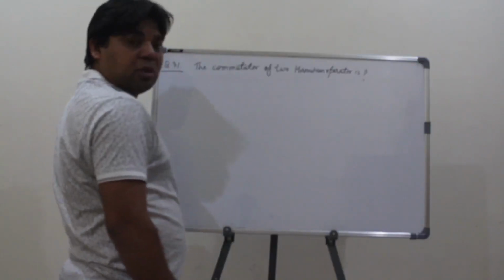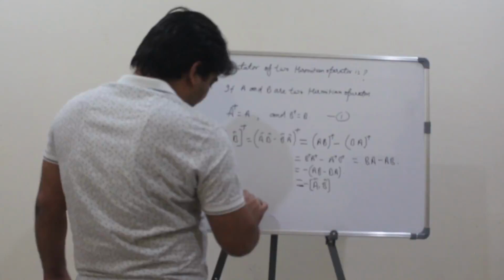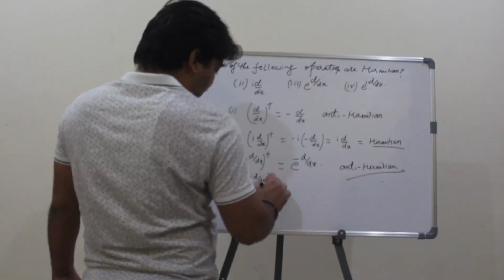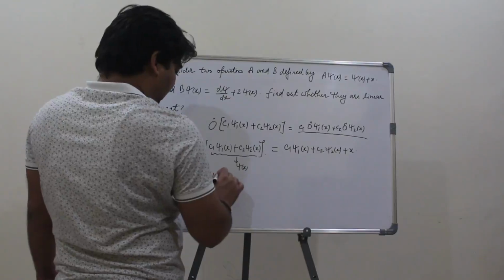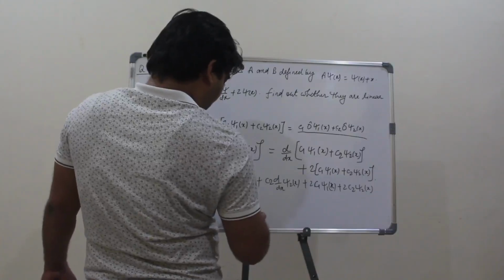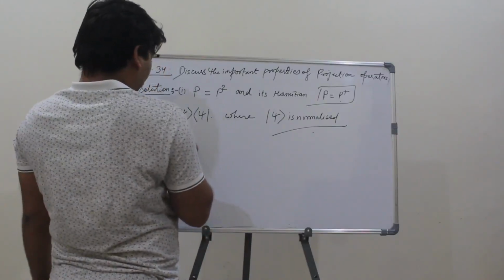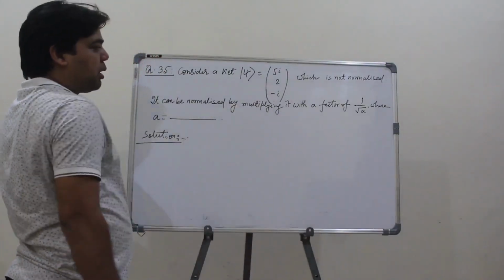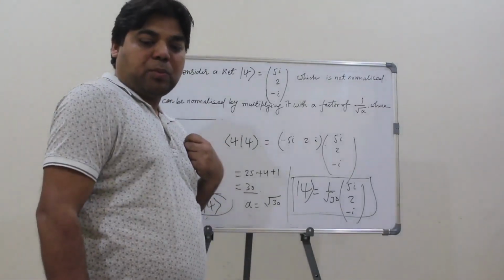Advanced Physics-1: Problems and Solutions in Quantum Mechanics-7 (JAM/NET/GATE/JEST...)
n this video,  solution of questions of Quantum Mechanics  of GATE Physics are given in detail.
 It will help aspirants to qualify NET-JRF, GATE, IIT-JAM, JEST, TIFR, M.Sc Entrance, and other Ph.D. Entrance in physics and physical sciences.